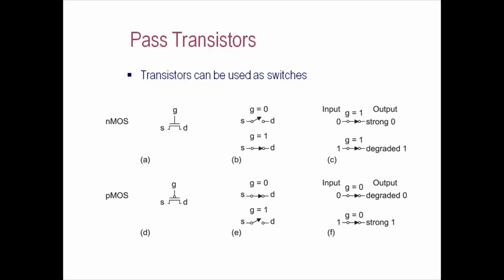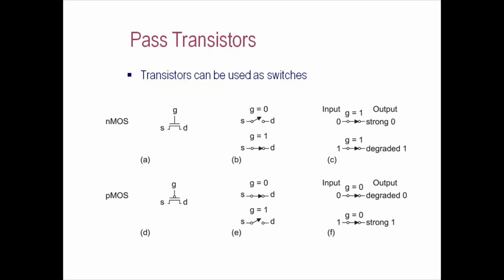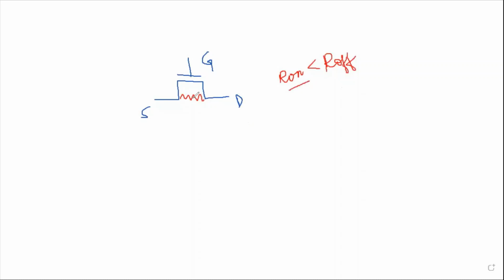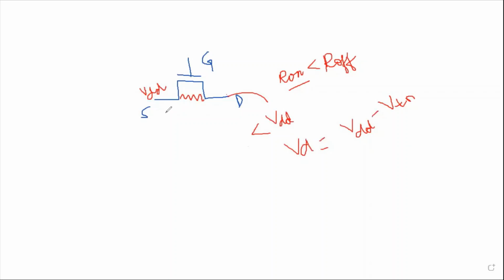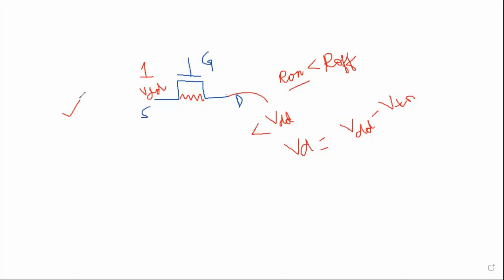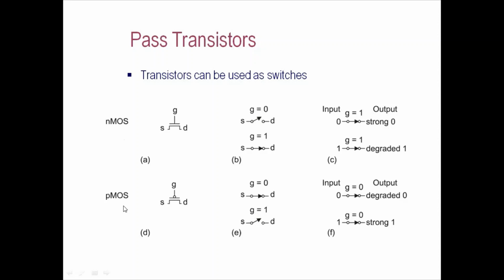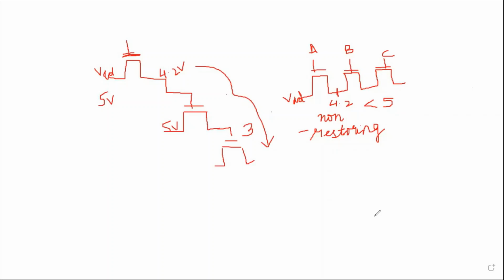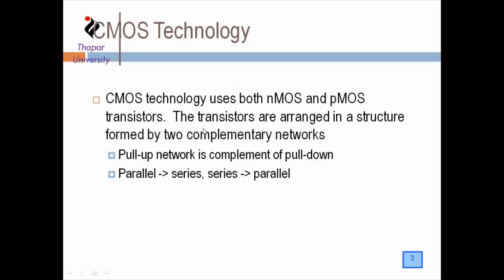pass transistors # review CMOS classical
pass transistor logic: review# CMOS switches